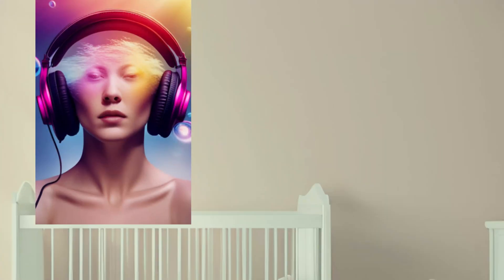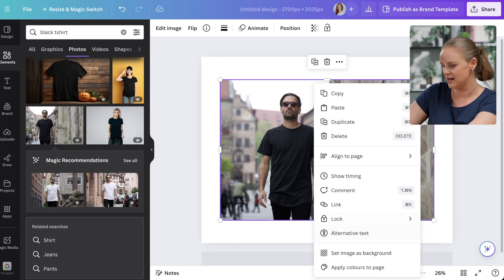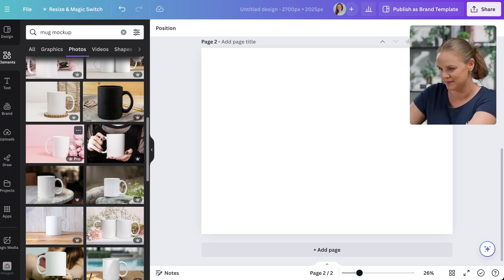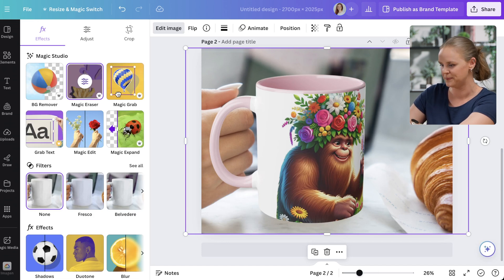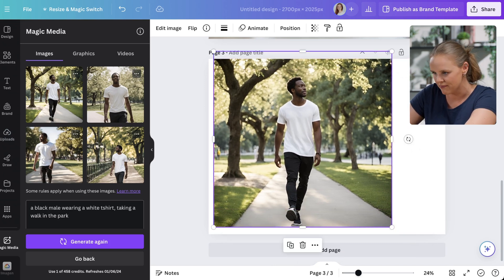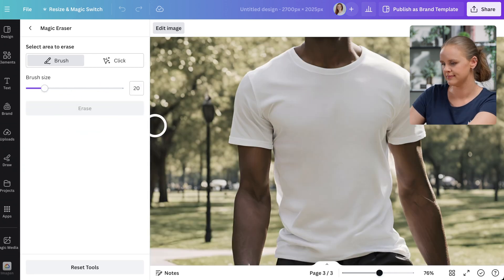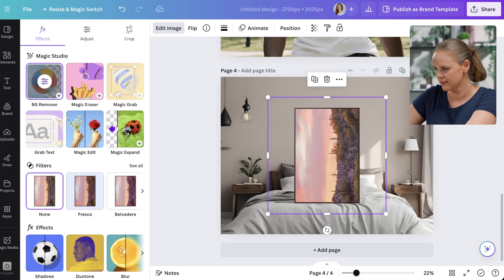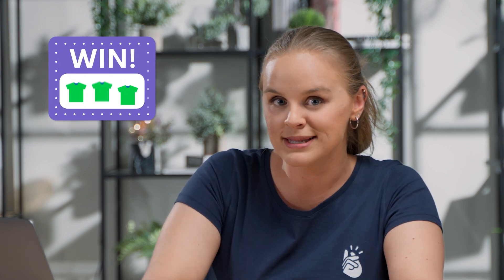5 Canva Mockups Secrets You Need to Know About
📸 Want stunning mockup photos? In this video, we'll show you how to create eye-catching mockups using 5 different methods in Canva. Whether a beginner or a pro, these tips will help you stand out and get those clicks.

Key Points Covered:
📈 Importance of Good Mockups: High-quality mockup photos are crucial for attracting customers and boosting sales. Beautiful designs alone won't suffice if your product photos aren't visually appealing. Learn why you should never skimp on mockup quality and how it impacts your conversion rates.

💡 Intro to Mockup Creation: Leah introduces you to the world of mockup creation in Canva, showcasing how to leverage various tools and features to create stunning product photos. From premade templates to advanced editing tools, get an overview of what Canva offers for mockup creation.

🛠️ Using Premade Lifestyle Mockups: Discover how to utilize Canva's extensive library of premade lifestyle mockups. By selecting the right background and integrating your design, you can create compelling product photos that resonate with your target audience and drive sales.

🖼️ Adding Printify Products to Canva Backgrounds: Learn how to seamlessly combine Printify's product images with Canva's backgrounds. This method involves editing and refining mockups to ensure they look natural and professional, making it easier to showcase your products in a visually appealing manner.

🎨 Creating AI Lifestyle Mockups: Explore the use of AI tools like Magic Media, DALL-E, and Imagen within Canva to generate custom lifestyle mockups. These tools allow you to create unique, high-quality images based on your prompts, offering a personalized touch to your product photos.

🏡 Creating AI Backgrounds: Leverage AI to create custom backgrounds for your mockups. By generating unique and appealing backgrounds, you can enhance the visual appeal of your product photos and create a cohesive look that attracts potential customers.

📱 Using Smart Mockups: Utilize Canva's Smart Mockups app to quickly and easily create product mockups. Although this method may offer fewer customization options, it provides a fast and efficient way to generate professional-looking mockups for various products, from phone cases to apparel.

📝 Give Us Feedback: Fill out our survey for a chance to win a monthly prize

Great! Here are some other places you should follow us too!

Timestamps:
00:00 Introduction
00:46 Finding Mockups in Canva
03:44 Adding Designed Products from Printify
07:22 Creating AI Mockups
11:29 Creating AI Backgrounds
13:11 Smart Mockups via Mockup App